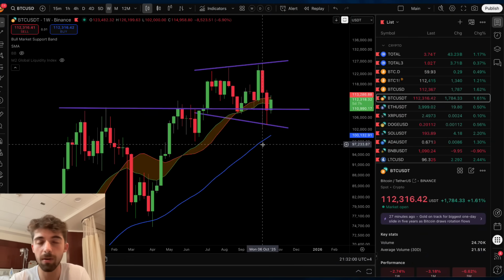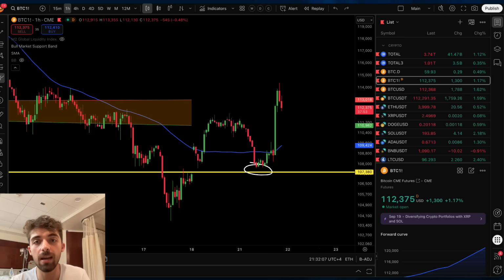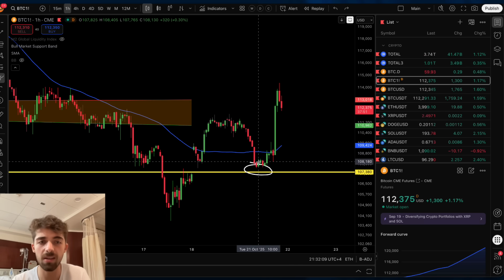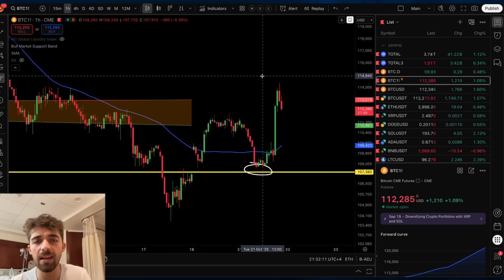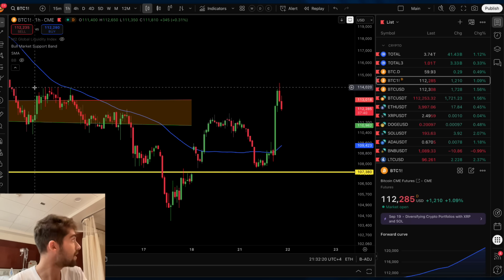BTC: WARNING!!!!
🟠 PIONEX 👉 DEPOSIT $100, GET $100 BONUS
🔥 Coinflare 👉 FREE REWARDS IN FLARESHOP

I've been a Bitcoin advocate since I was 12 years old. I make videos on the Crypto Kid channel to spread cryptocurrency adoption, and help my audience become financially sovereign.